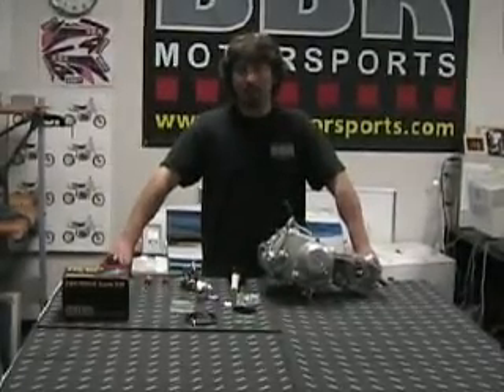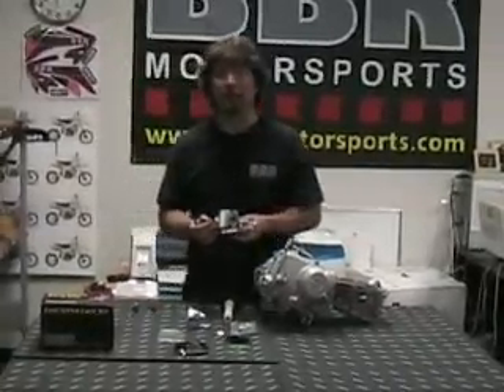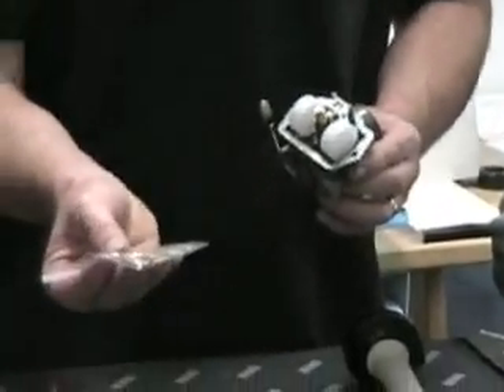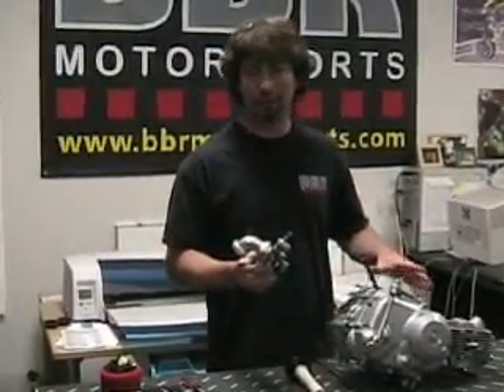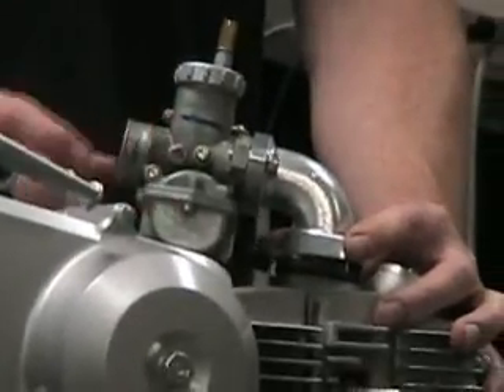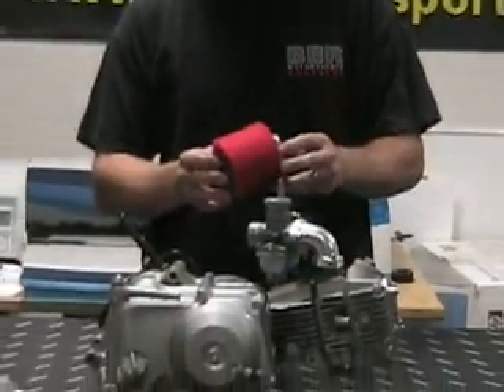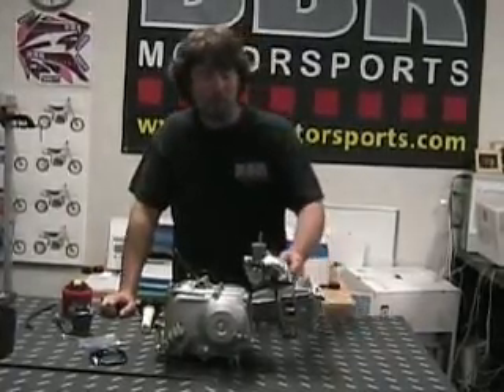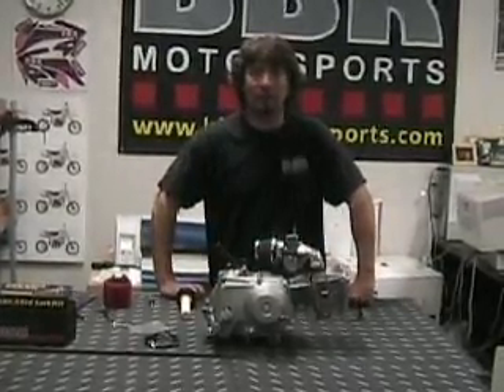BBR Motorsports 18mm Carb Kit Tips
Duane Brown of BBR Motorsports, Inc. discusses the BBR 18mm carb kit.